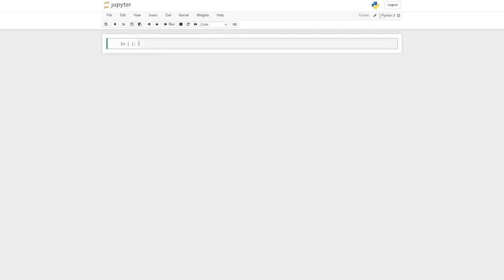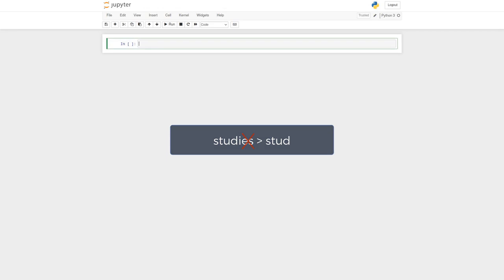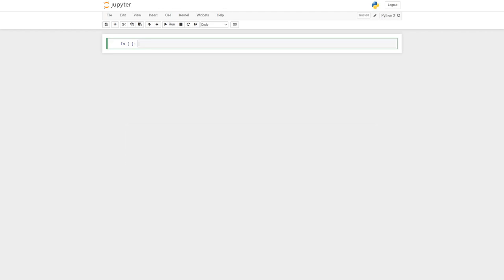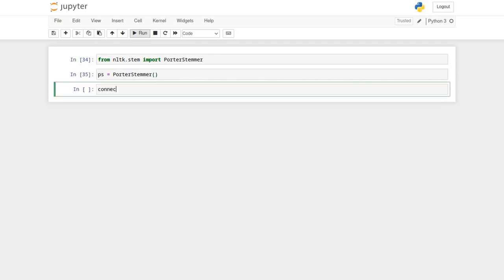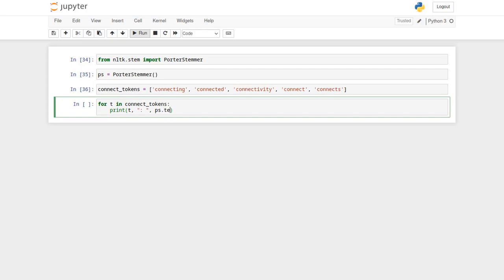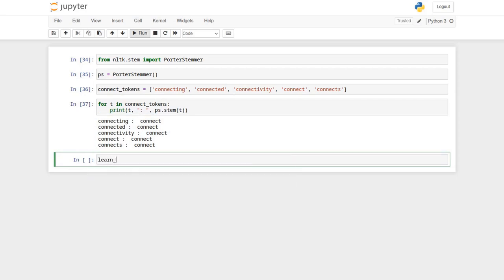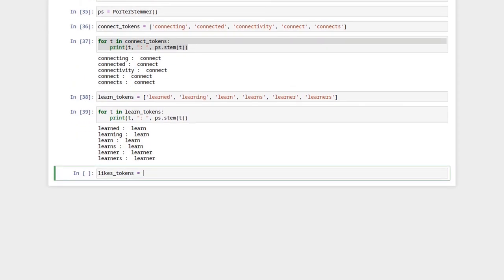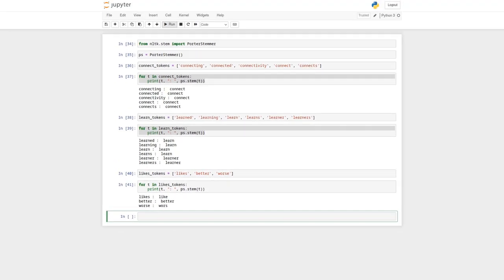Stemming Explained in 5 Minutes | NLP for Beginners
In this video, you'll learn everything you need to know about Stemming, one of the most important text preprocessing techniques in Natural Language Processing (NLP).

We’ll cover:
✅ What Stemming is
✅ Why Stemming is used in NLP
✅ How words are reduced to their root form
✅ Real-world examples of Stemming
✅ Stemming vs. Lemmatization
✅ Applications in Search Engines, Chatbots, and AI Systems

Whether you're a beginner in NLP, Machine Learning, Data Science, or Artificial Intelligence, this quick and easy tutorial will help you understand the concept of Stemming in just a few minutes.